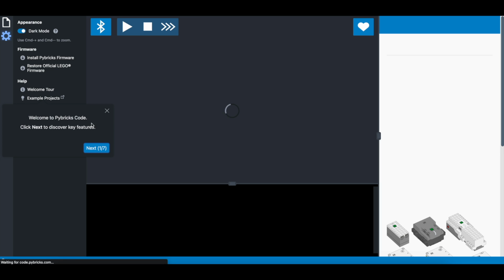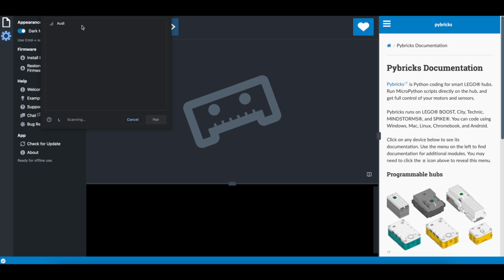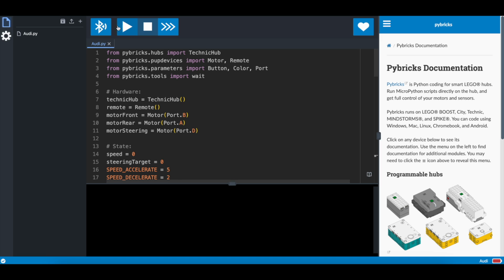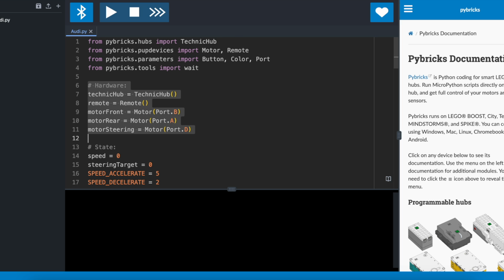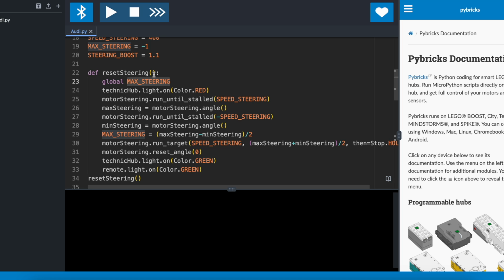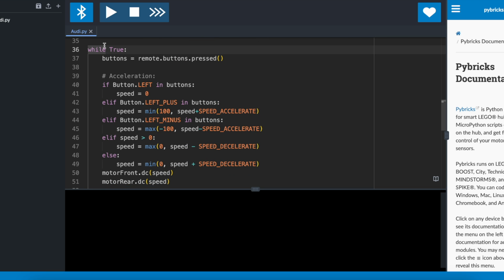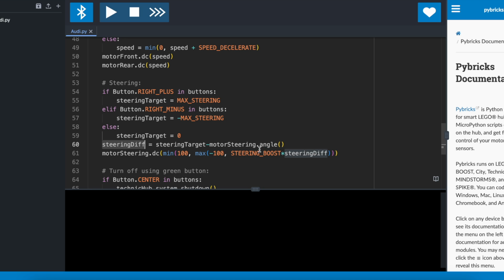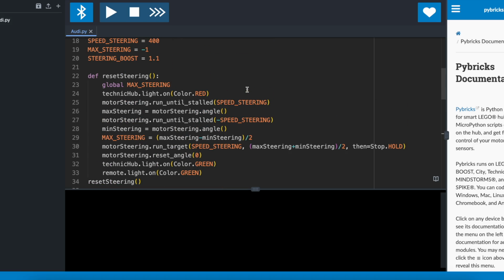Remote Control LEGO Technic Audi RS Q e-tron (42160)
The remote (LEGO item 88010) comes with modern LEGO City train sets, but can also be bought separately at Shop at Home and even cheaper from Bricklink

Chapters:
0:00 Intro
0:17 How to use the remote
0:42 Update the firmware using Pybricks
1:58 Connect to the hub
2:10 Set up a new project
2:27 Get the code from Github
2:58 Turn off to save program onto the hub
3:05 How to turn on
3:28 How to restore the original firmware
3:43 Details of the code